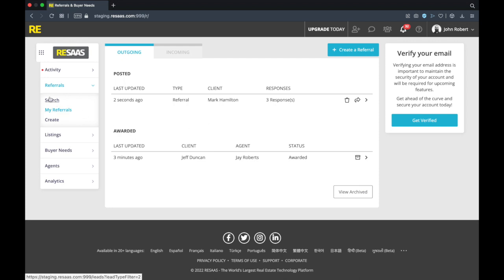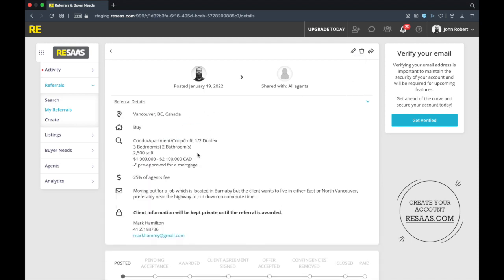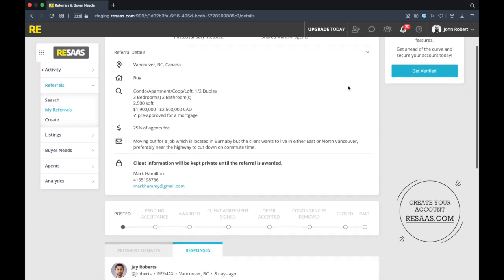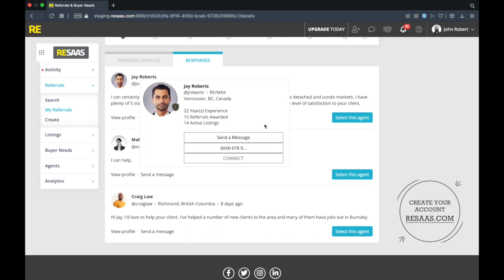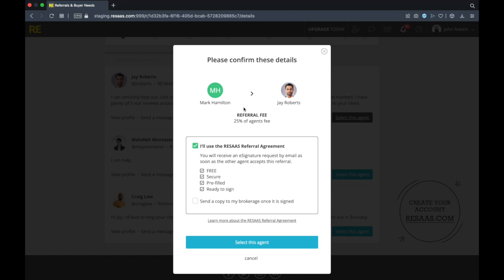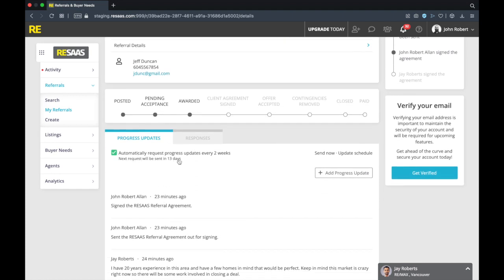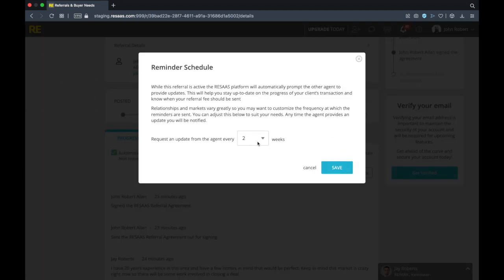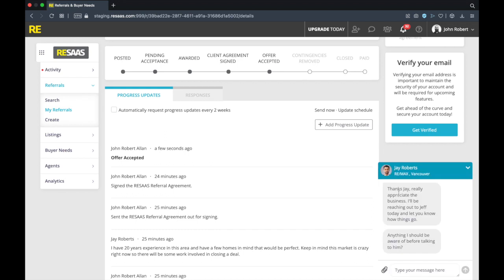How to Manage Your Real Estate Referrals | RESAAS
Let's talk about scaling your Real Estate Referral Business. RESAAS is the perfect referral management tool to not only post referrals, but to receive them too.